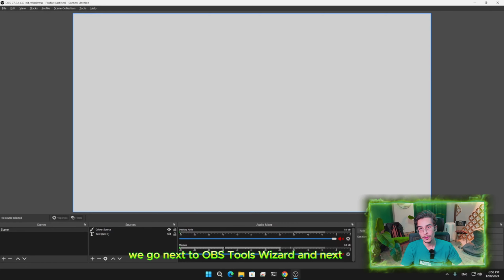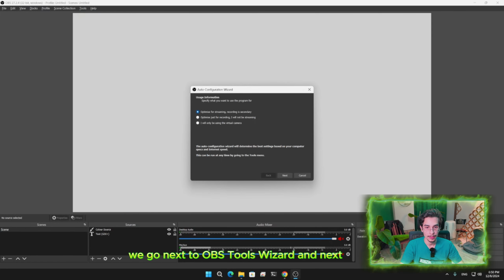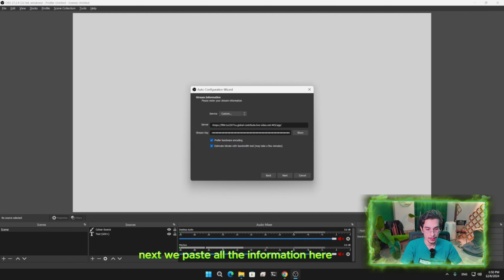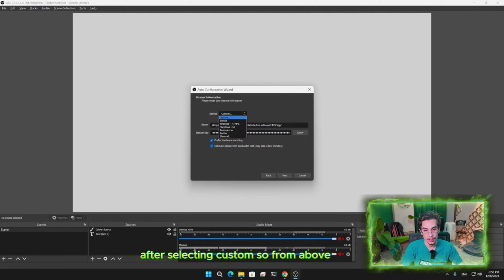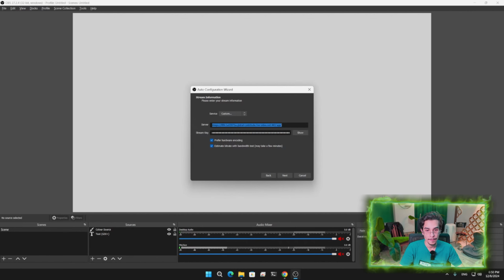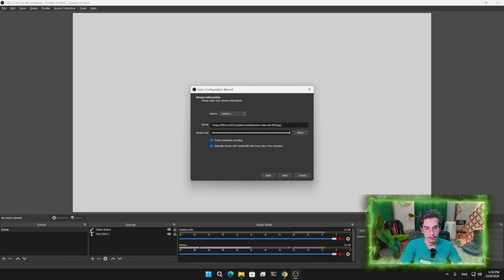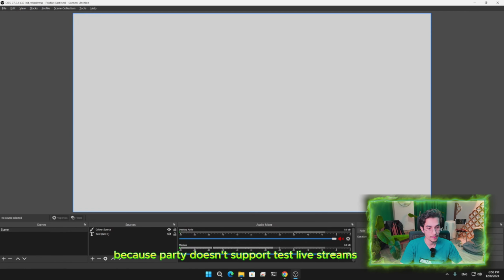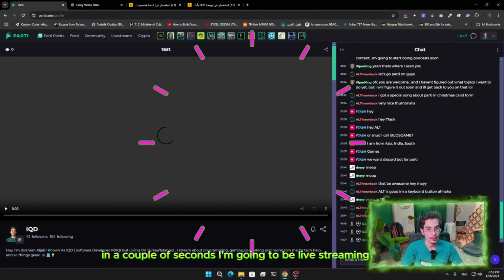Stream on Parti.com via OBS | IQD964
feel free to checkout my links and asking in comments